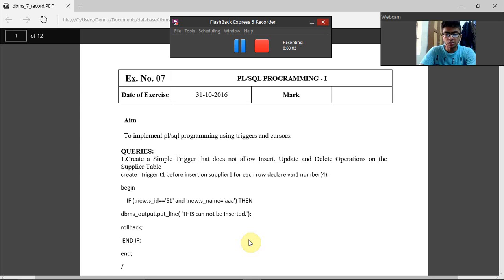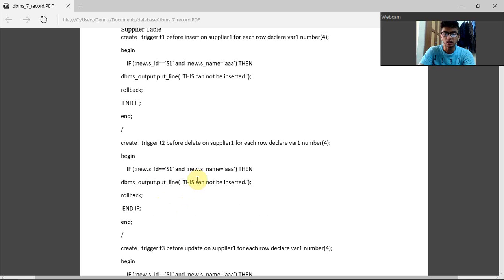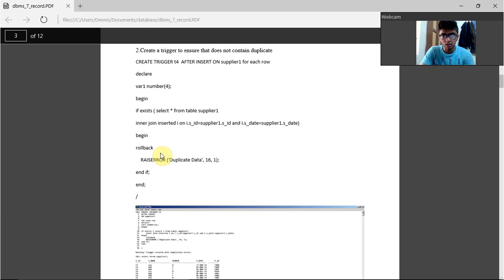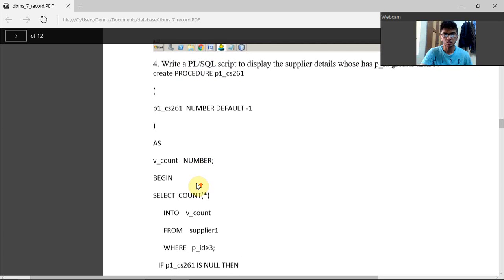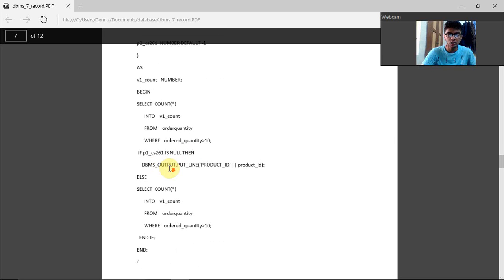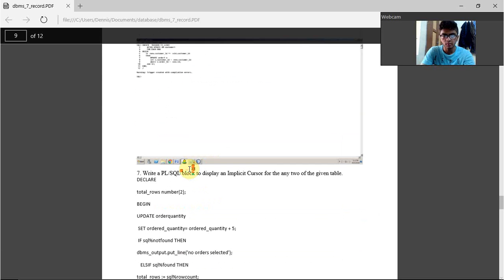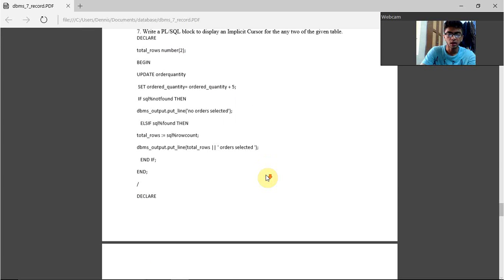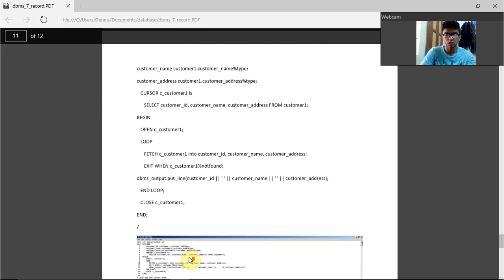7Dennis 02 11 2016 07 31